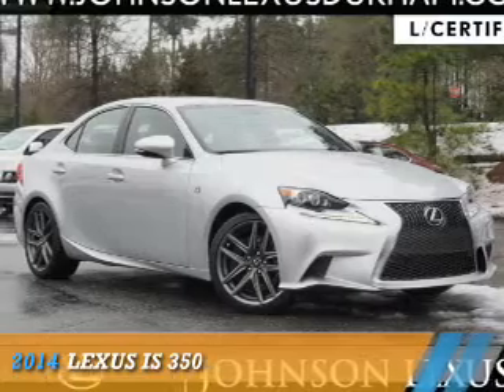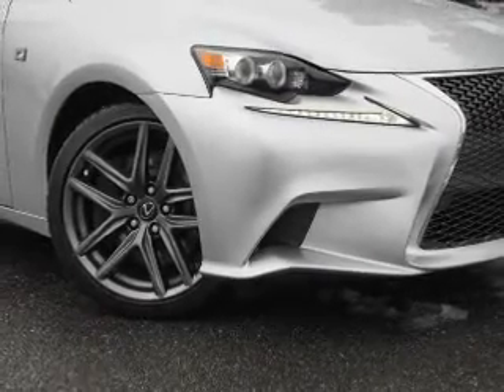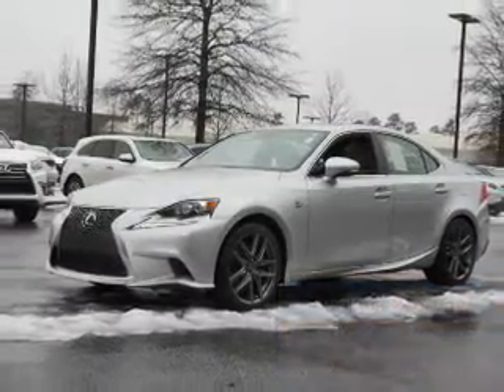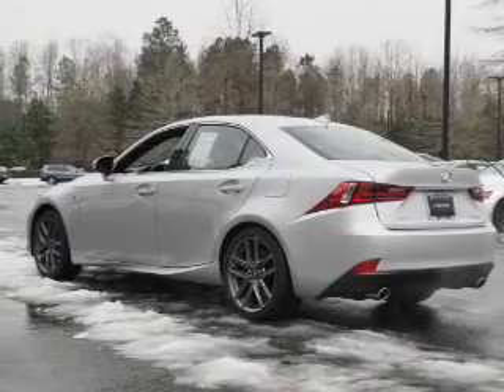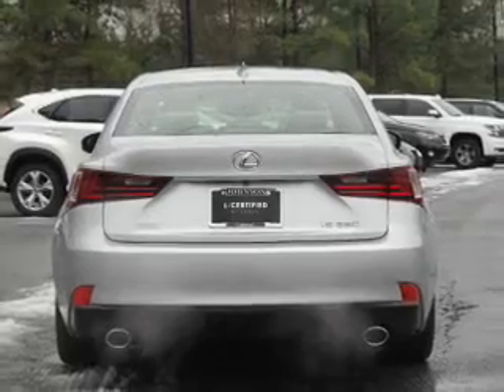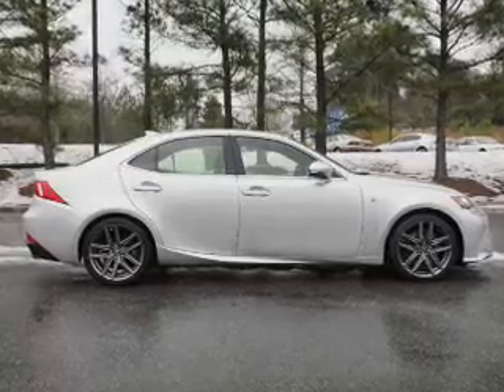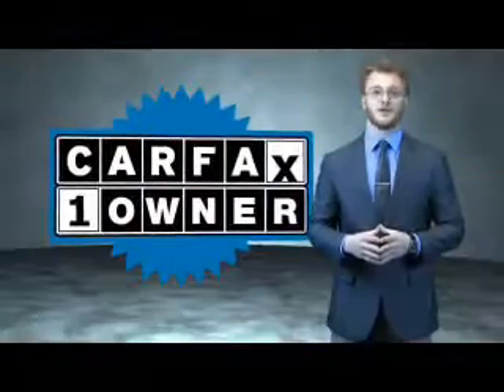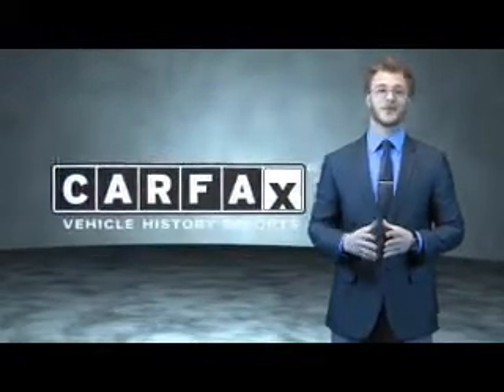2014 Lexus IS 350 for sale in Durham NC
2014 Lexus IS 350 for sale in Durham NC- Stock # 41745A
Year: 2014
Make: Lexus
Model: IS 350
Trim:
Engine: 3.5 liter 6 Cylindercylinder RWD
Transmission: 8-Speed Automatic
Color:
Mileage: 10908
Address:
VIN:JTHBE1D20E5010273